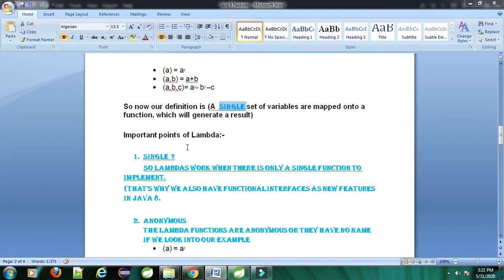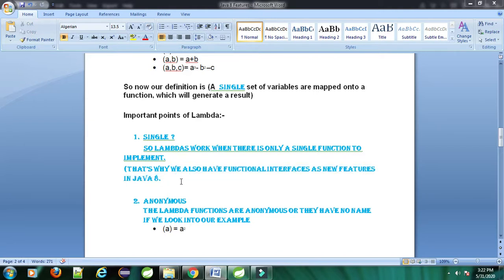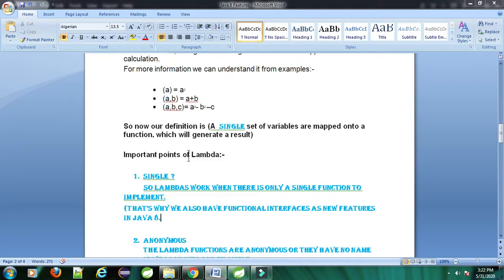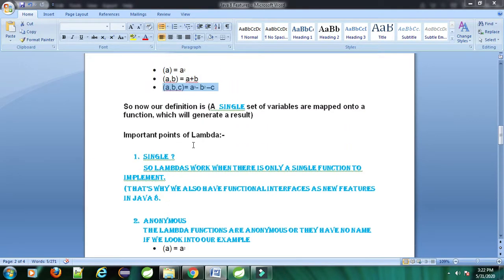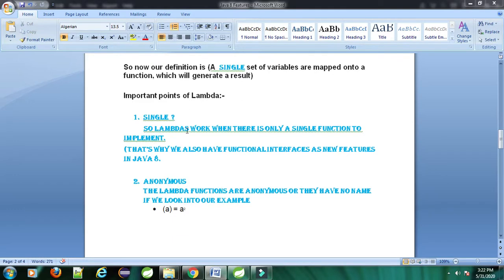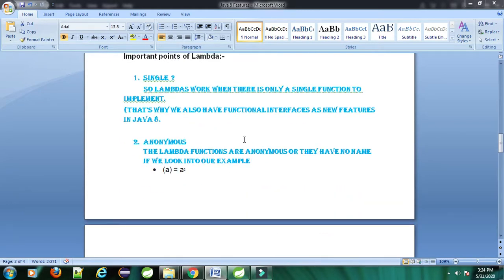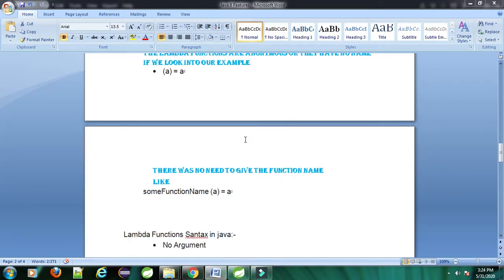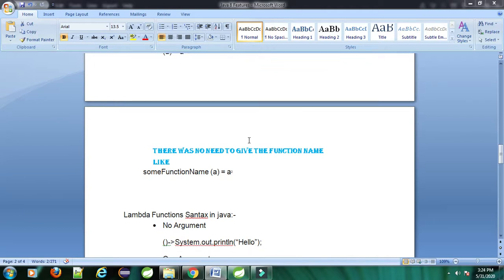Lambda Function 1 Introduction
Lambda Expression Introduction and origin of Lambda Expression from Math Science "Lambda Calculus"
This video have basic Introduction of Lambda Function and after that will have syntax and Practical Example of Lambda Function in up coming videos